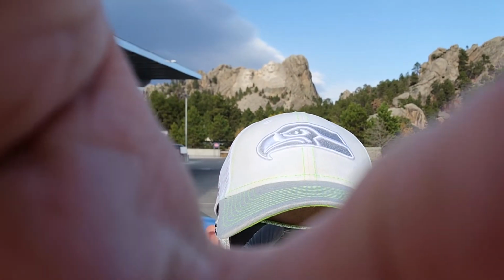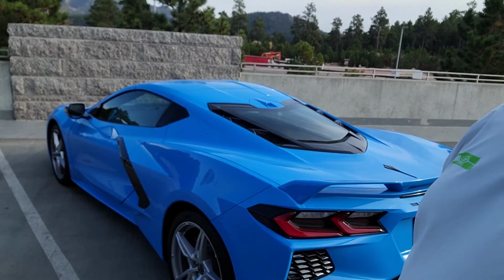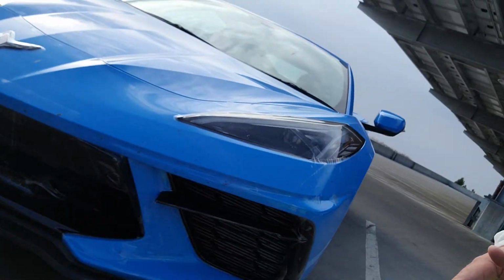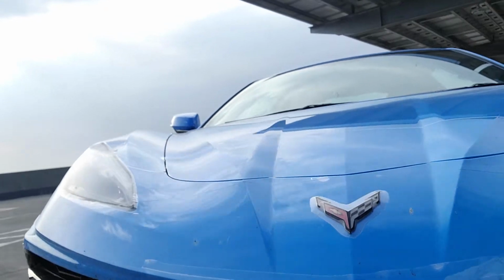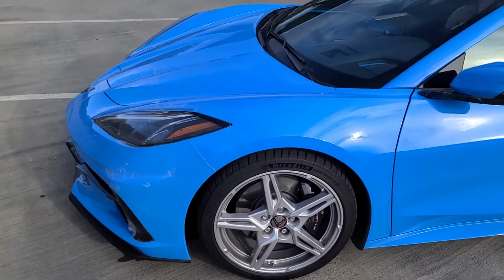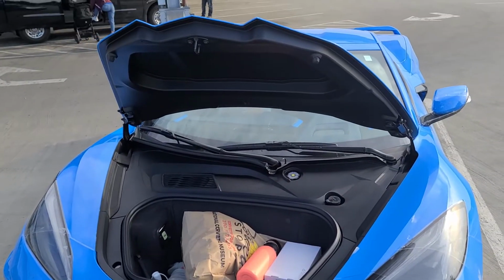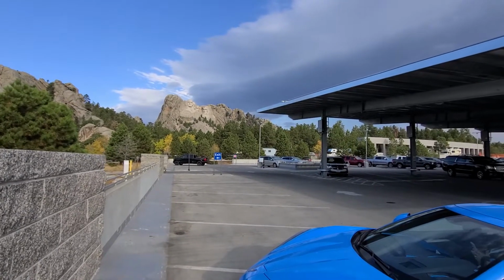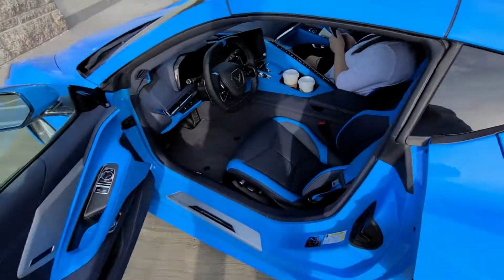Day 3 Vlog National Corvette Museum to Seattle.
Vlog of our Roadtrip from National Corvette Museum to Seattle.